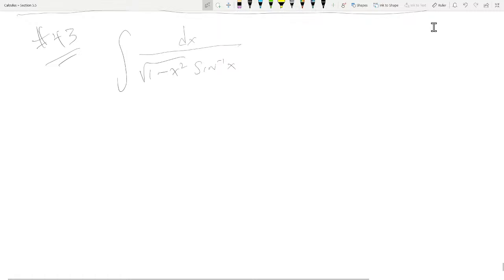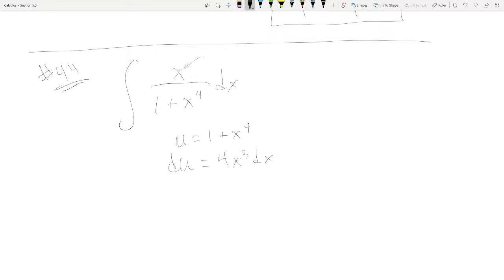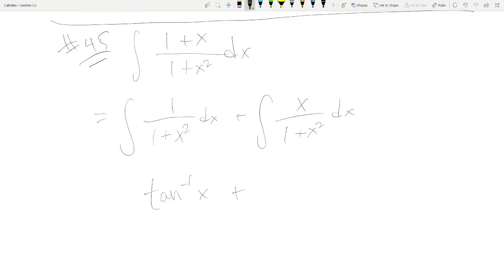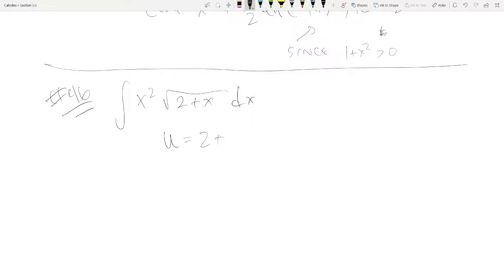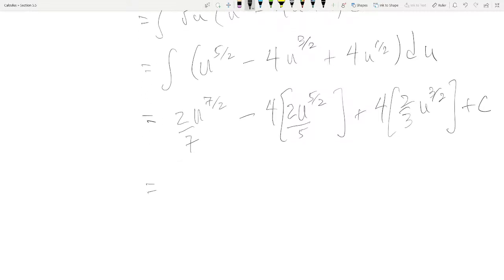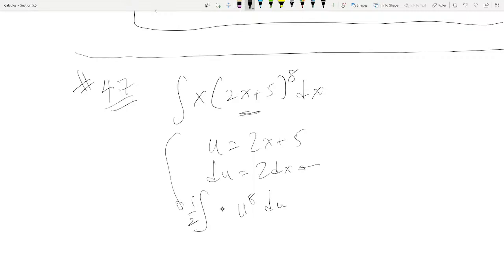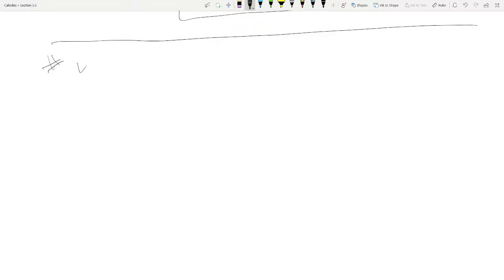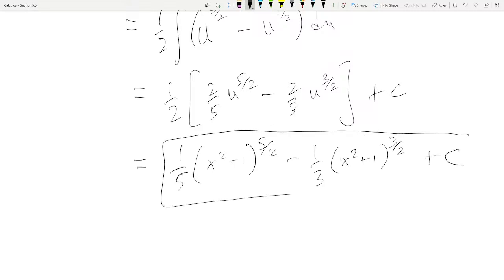Calculus: James Stewart 7th edition, section 5.5 43-48